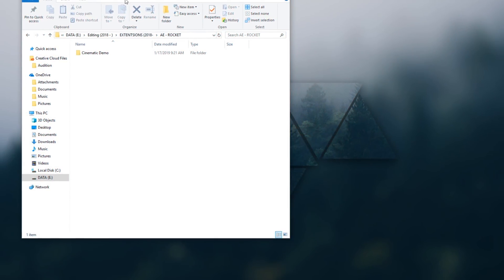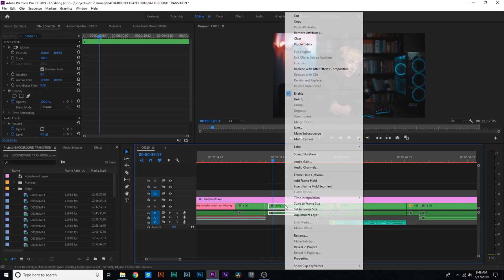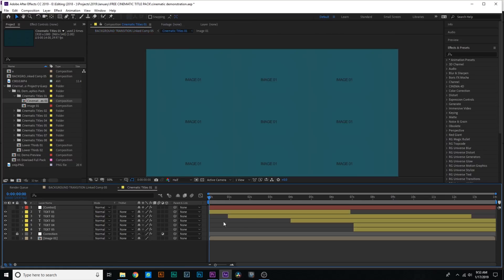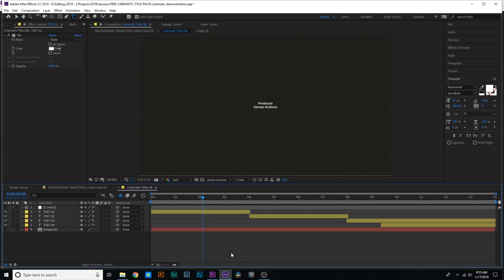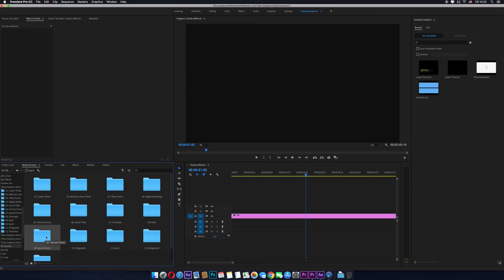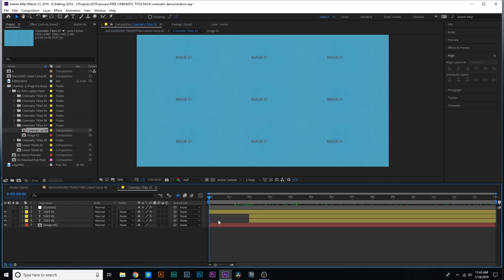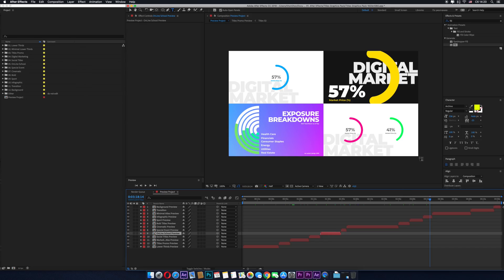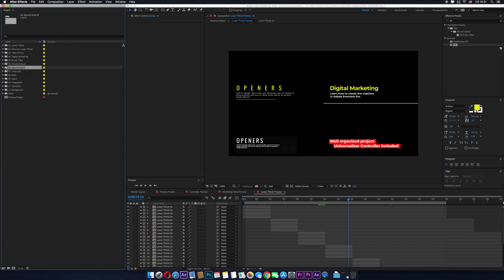10 FREE Cinematic TITLES! | After Effects | Premiere Pro | 2019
1. Buy Titles Graphics Pack
2. use the contact form and just enter here

My CAMERA BACKPACK
My old/small BACKPACK
My MAIN camera
My old/backup CAMERA
The Lens I shoot 90% of my videos
My VLOGGING Lens
My FANCY Gimbal
The MIC I use
The LAV Mic I use to make me sound sexy
The newer version of my AUDIO RECORDER
The SNOWBALL Mic I use to make me sound supperrr sexy
My RING LIGHT
My TRIPOD
My Vlogging TRIPOD
GoPro Hero Session
My COLORFUL BACKGROUND LIGHTS
Lens CLEANERS

If u read the whole description, you’re a bro